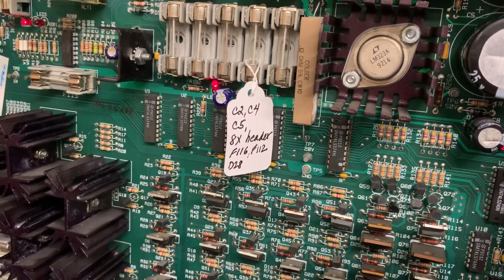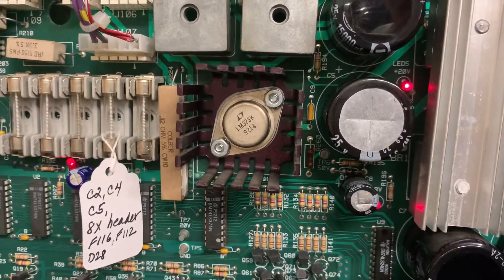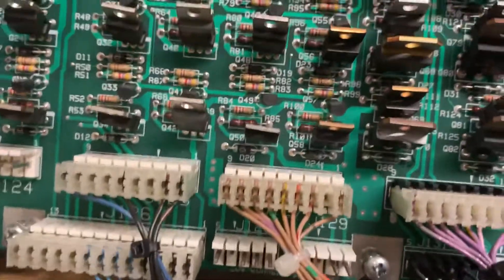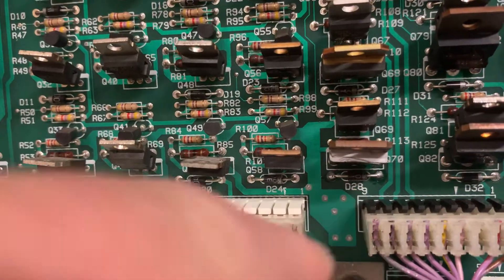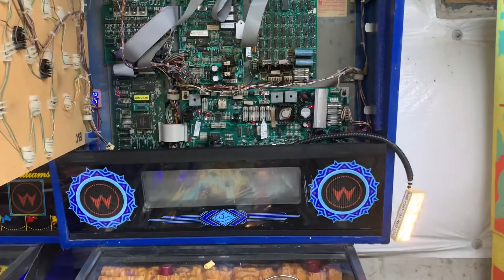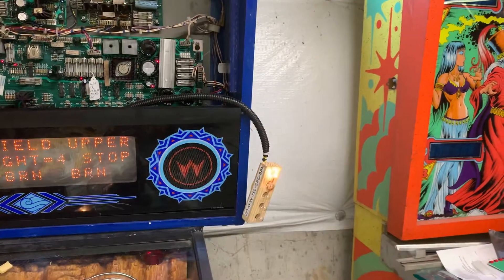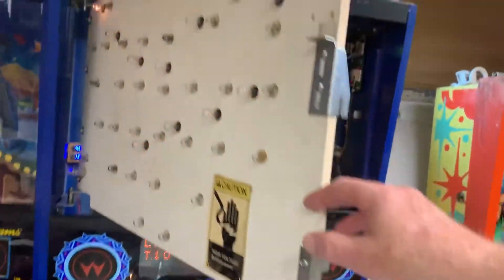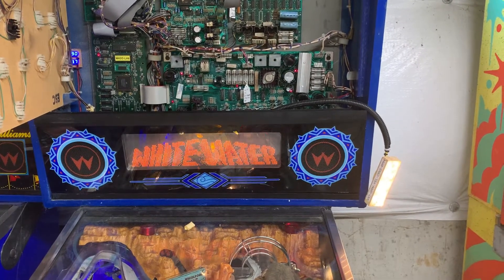WPC089 PowerDriver Board with unusual issue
This board presented fairly normally until test. During test in my WhiteWater, the knocker would lock on at power on. I could also see that Big Foot's diverter would "twitch". After scratching my head for along time and changing the TIP-36c transistors and the whole logic line behind them, I finally noticed a burned trace on the back of the board that implements the 50V diode tieback function. Williams moved coil reverse EMF pulse diodes to the driver board for all coils except the flipper coils. This made connecting coils almost foolproof. Diodes on the driver board rarely fail and this struck  me as unusual.

This one was a real headscratcher. Doh!